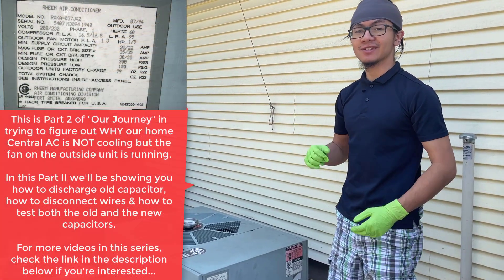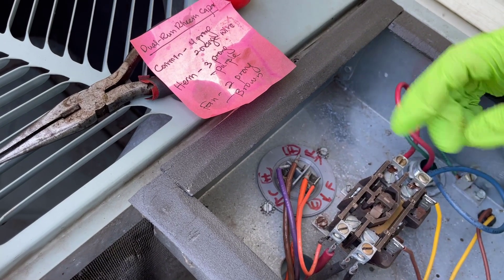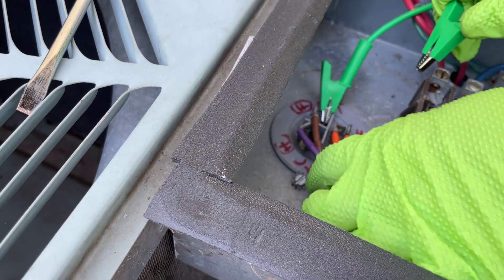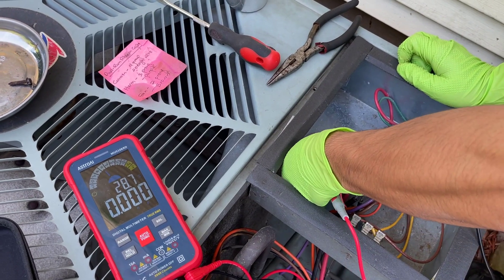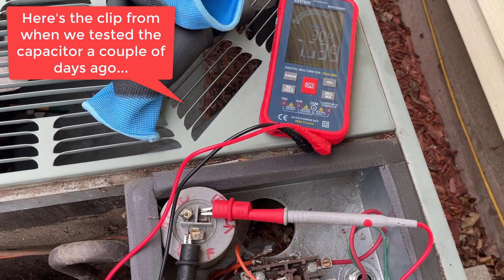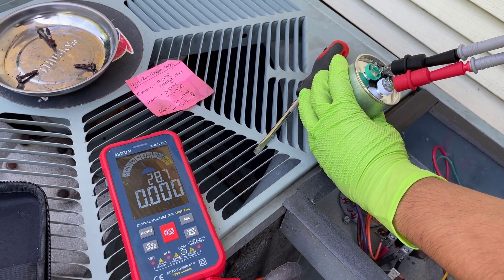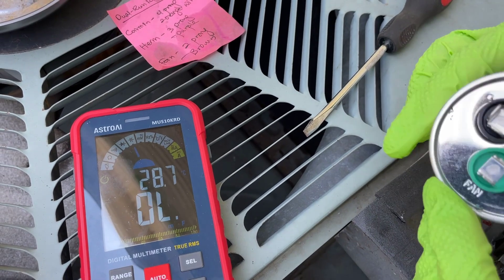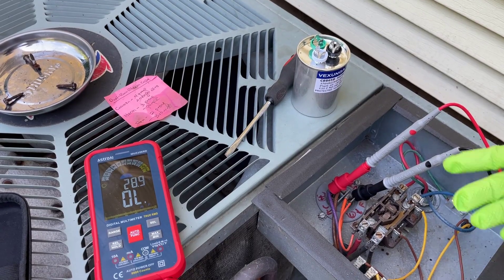AC Not Cooling But Outside Fan Is Running (Rheem P2) | How To Disconnect Discharge & Test Capacitor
In this Part 2 of "Our Journey" in attempting to solve an issue with our home Central AC unit we'll be showing you how to disconnect, discharge and test the capacitance of a dual-run capacitor using a multimeter. We will give you a background and more information below but first, here are the ᴬᴰlinks to some of the components, parts and tools required for this repair

1. | 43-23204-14 - Rheem OEM Round Replacement Dual Run Capacitor 50 + 3 UF/MFD 370 Volt
2. | AstroAI Digital Multimeter 10MUSKRD 10000 Counts TRMS Auto-Ranging Color LCD Screen Voltmeter, Accurately Measures Voltage Current Amp Resistance Continuity Duty-Cycle Capacitance Temperature

Background:
On one hot summer afternoon, my mom noticed that our air coming from our vent inside the house was warm instead of cold. We can hear and see the fan on the outside unit running. Similarly the indoor unit appear to be working  functioning normally but it's not cooling.

When my dad check the condenser unit outside, he said he couldn't hear the compressor humming. Therefore we think there is something wrong with either the compressor, the capacitor or the wiring itself.

My dad is not an expert in HVAC but he has worked on and has helped a couple of his friends saved several thousand dollars in AC repairs. This is an opportunity for me to learn about heating, venting, air conditioning and refrigeration field work, which I'm sure will be helpful in the future especially right now I'm studying Mechanical and Electrical Engineering at Harvard University in Cambridge, Massachusetts.  We hope this tutorial video can be your HVAC DIY guide as well.

We're seriously hoping there is nothing wrong with the compressor because it would be extremely expensive to replace the compressor and due to the age of the entire system it might not be worth it because of the labor involved in welding, brazing, soldering the AC lines and purging the contaminants using nitrogen. Beyond just cost, if your compressor is no longer under warranty and the whole system is more than eight to 10 years old, it might be worth it to replace the whole system. And we don't want to have to do it.

So far we know that the capacitor is bad.

AC repair safety precautions:
Have the right protective gear - insulated gloves, goggles, or face shields, non-slip shoes
Double check connections after reassembling - wiring harnesses, plugs, verify polarity
Failure to do so can lead to serious injury and property damage.

P2 | Disconnect, Discharge & Test Capacitor
P3 | Replace Capacitor, Contactor Safety
P4 | Culprit Is Burnt Wire
P8 | How To Install Kwik Lug

The basics of cooling your home is about removing heat from the refrigerant. This is done by turning the refrigerant by compressing and decompressing the refrigerant to transform it from a liquid to a gas and back to a liquid. As the refrigerant is compressed, it becomes hot. When it is decompressed, it becomes cold.

There are 2 units used in the typical residential AC system
Outdoor Unit: is often called the Condenser Unit. It is a rectangular box sitting out of the house. Key components located in the outdoor unit is the compressor, the condensing coils, and a large fan.

Indoor Unit: is typically attached to the furnace system. They share a common blower fan to blow conditioned air into the house through the ducts and vents. Key components located in the indoor AC unit are the evaporative expansion valve, the evaporator coils, and the blower fan. Sometimes this is called an air  handler.

Specs on our system:

Brand: Rheem (Rhuud) Air Conditioner Condenser Unit
Model: RAKA-037JAZ
Manufacture Date: 07/94
Volts: 208/230 (Phase 1 60 Hertz)
Minimum Supply Circuit Ampacity: 22 AMP
Compressor:  16.5 L.R.A 95 (Copeland ZR36K3-PFV-230)
Outdoor Fan Motor F.L.A: 1.3 (HP 1/5)
Factory Charged: 79OZ R22
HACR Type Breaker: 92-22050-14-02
Air Handler: Armstrong